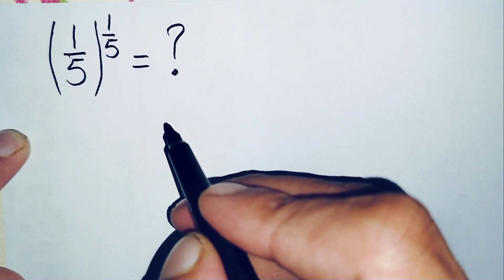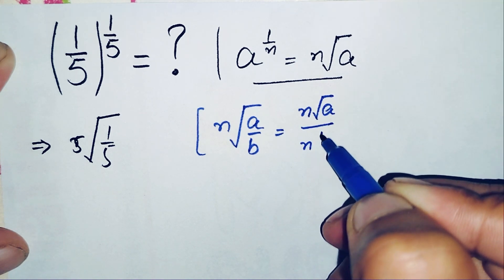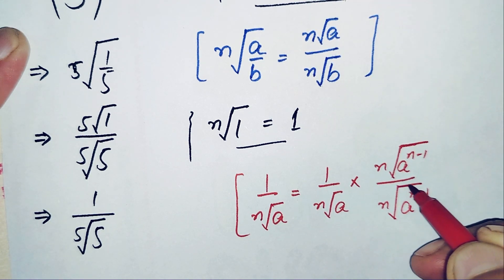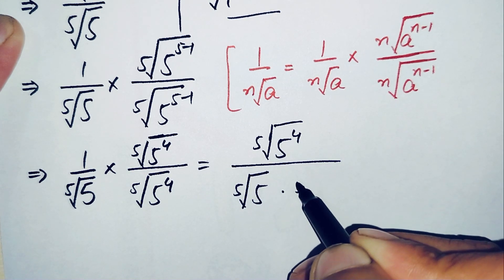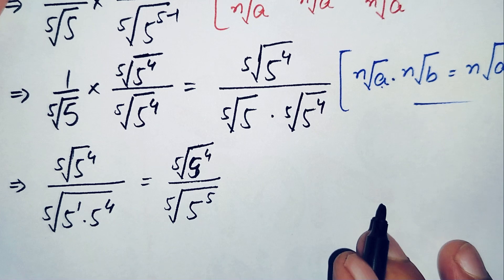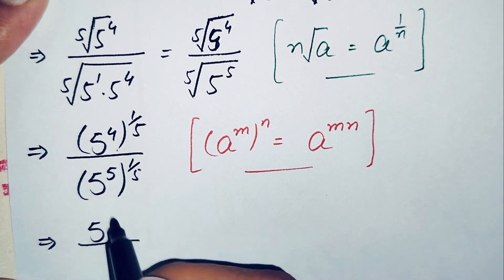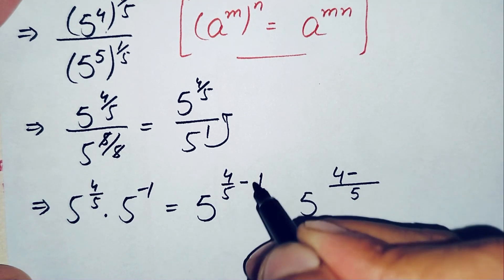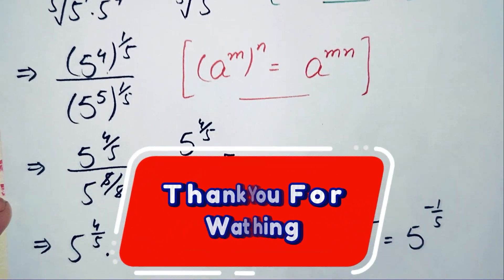No Calculator Allowed 📵 || 99% Students Failed This Tricky Math Test